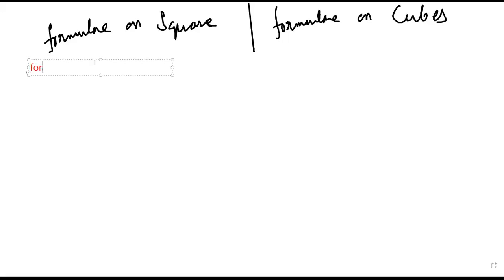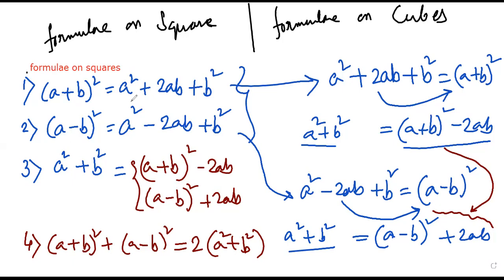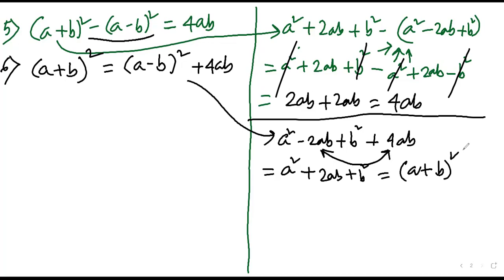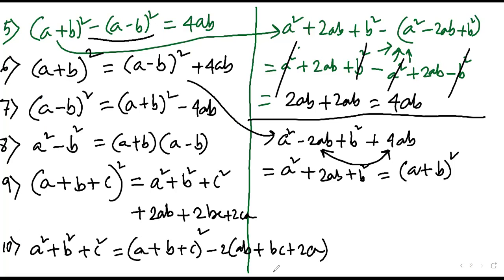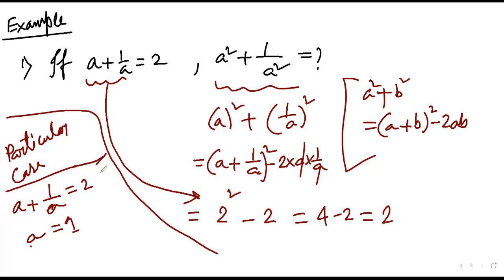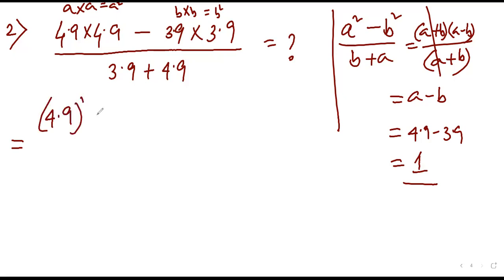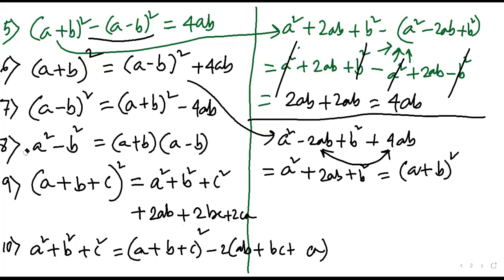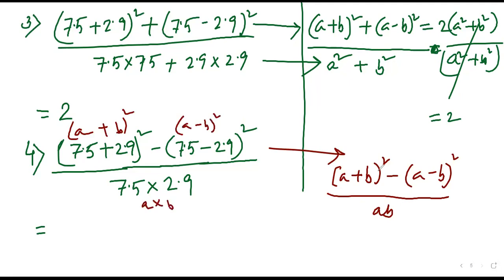ALGEBRAIC SIMPLIFICATION || Simplification Class _ 03 || Short Tricks || By BALARAM KARMAKAR SIR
This video helps Aspirants to build basic ideas on Algebraic Formulae on Square and application to simplification. How to use algebraic formula on simplification of various exams.